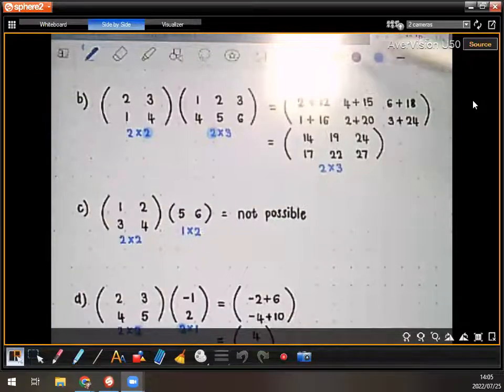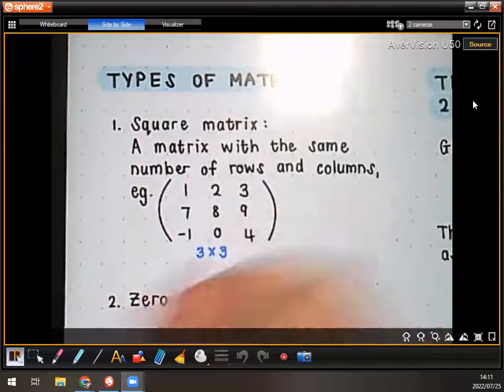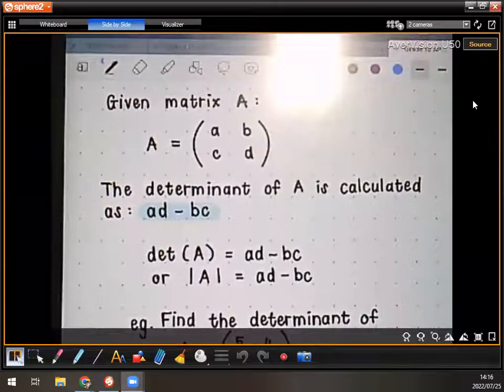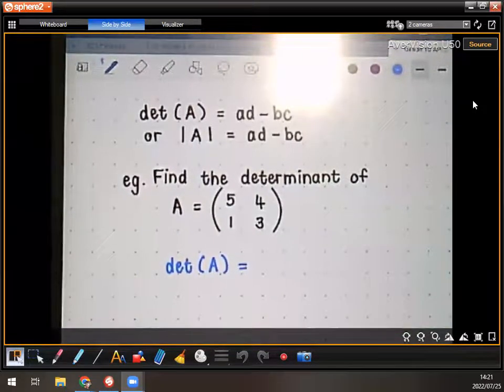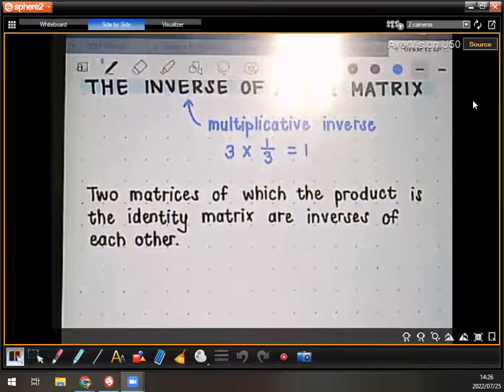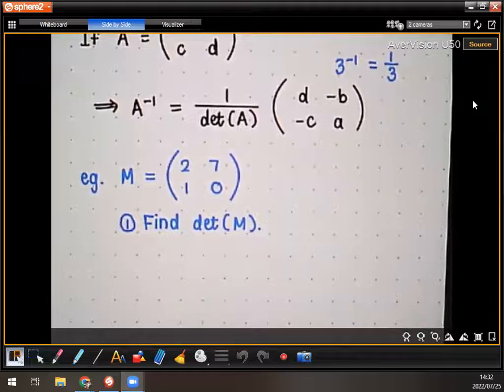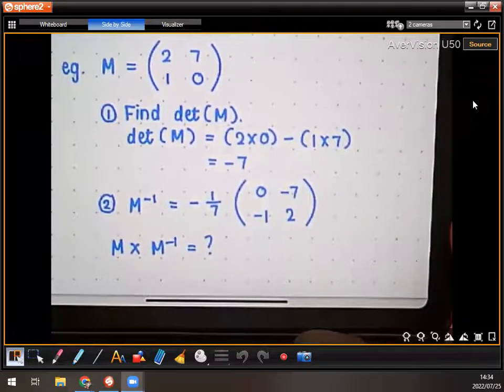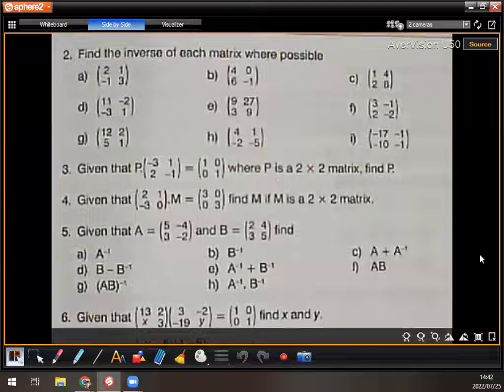Grade 10 AP Math: The inverse of a 2x2 matrix